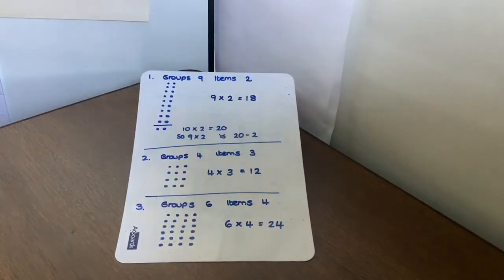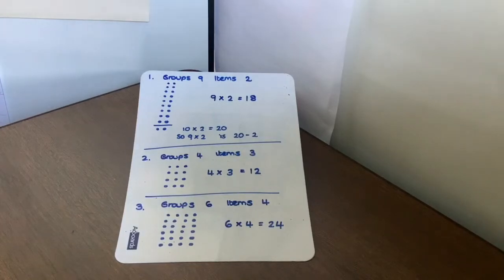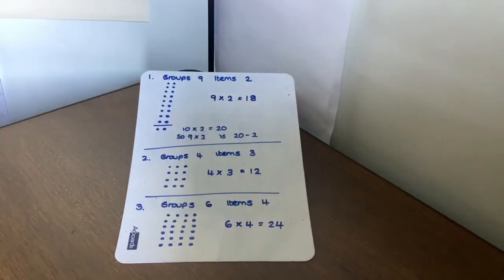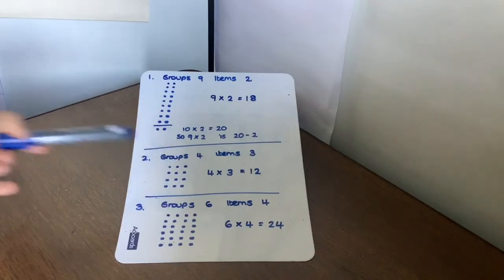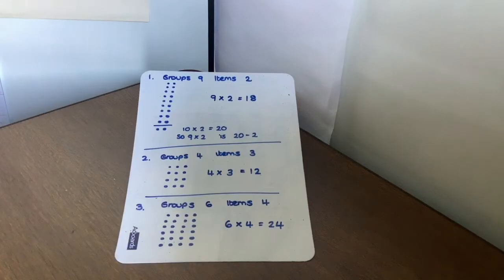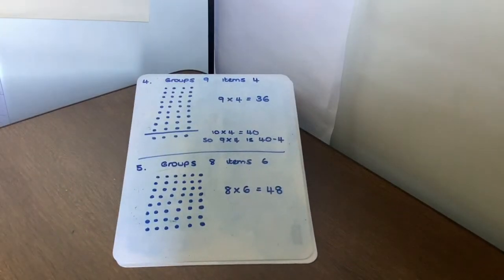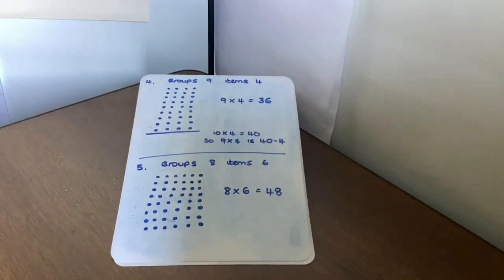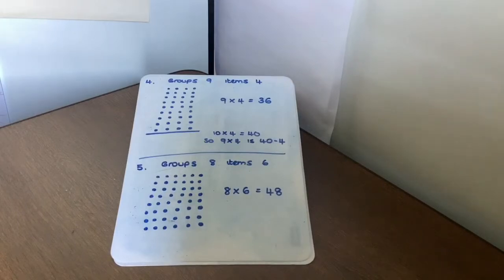Year 3 Maths - Multiplication - 1) Dot paper ANSWERS - 2) Fluency, Reasoning & Problem Solving